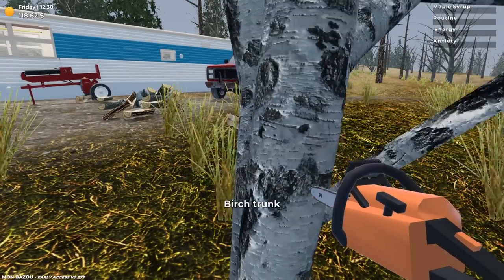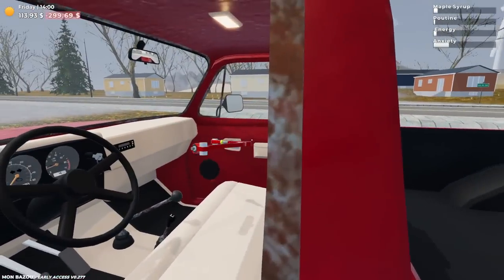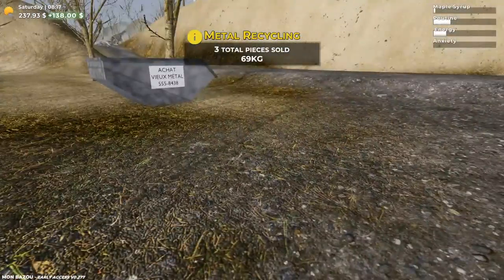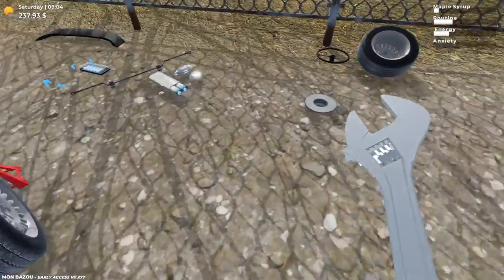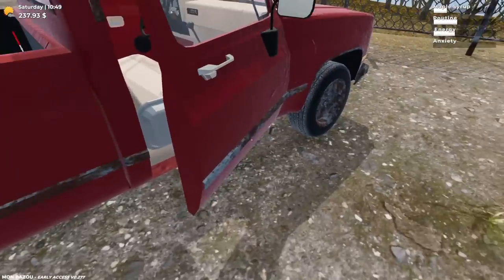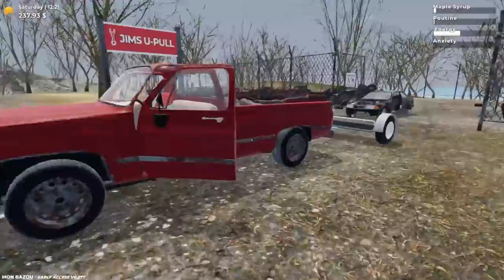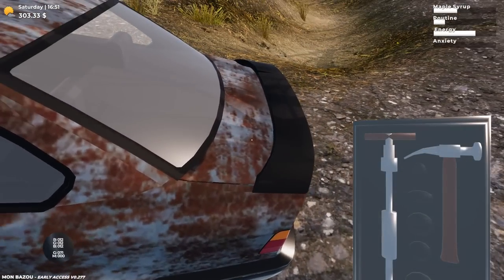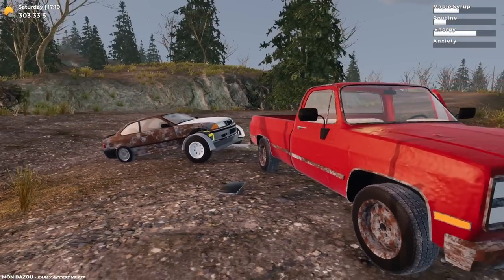I Towed the JUNKYARD CAR & Rescued It in Mon Bazou!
I Towed the JUNKYARD CAR & Rescued It in Mon Bazou! (Mon Bazou) Build your crappy vehicle into a race car, install the parts yourself. Make money by cutting wood, racing at night or delivering pizza. Today we explore the new update.